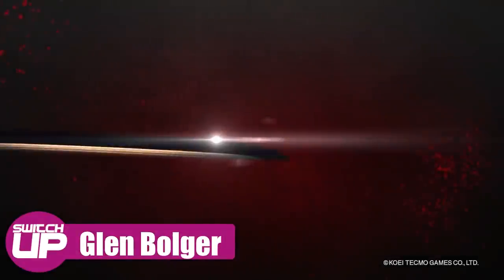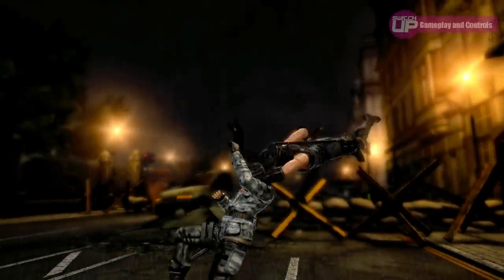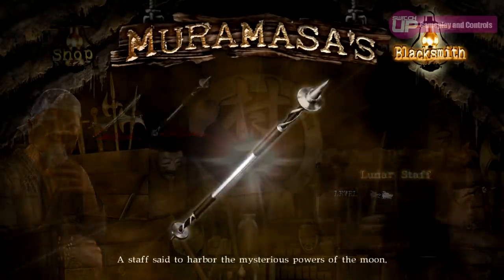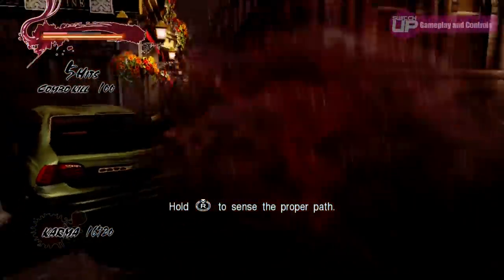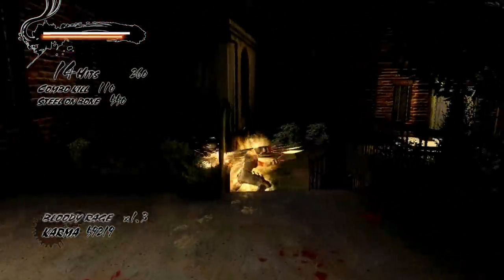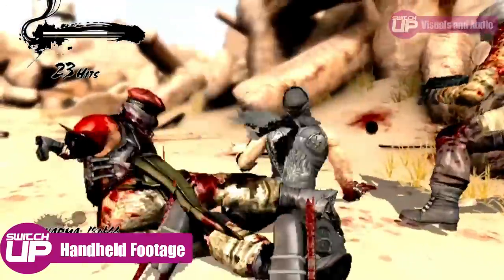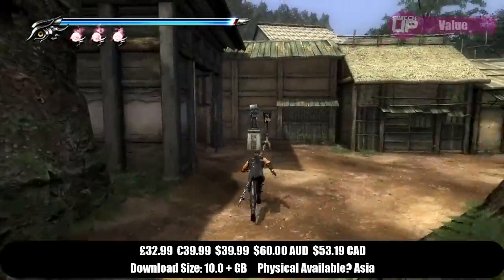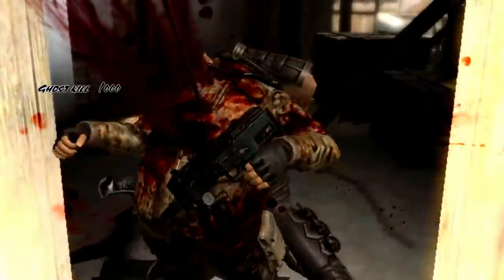Ninja Gaiden Master Collection Nintendo Switch Review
The Ninja Gaiden Master Collection brings together 3 games in the classic franchise: - Ninja Gaiden Sigma, Ninja Gaiden Sigma 2 and Ninja Gaiden 3: Razor's Edge. Released for a combination of the Playstation 3/Xbox 360 and the Wii U back in the day, they now find themselves on the Nintendo Switch in this one package. Is it worth getting? Well, let's find out.

Happy Gaming
Mark & Glen
SwitchUp